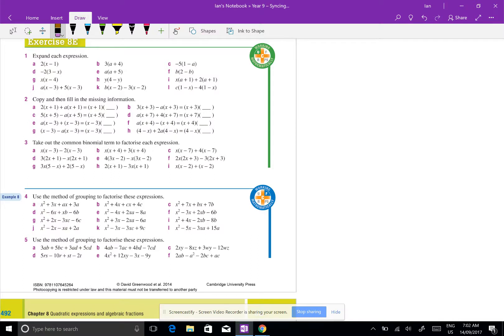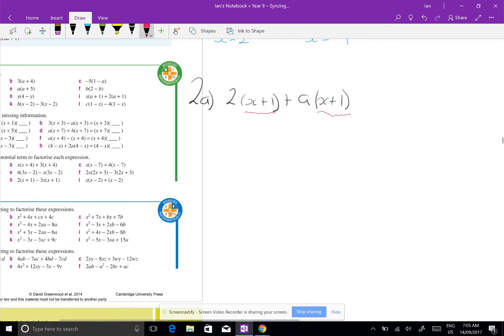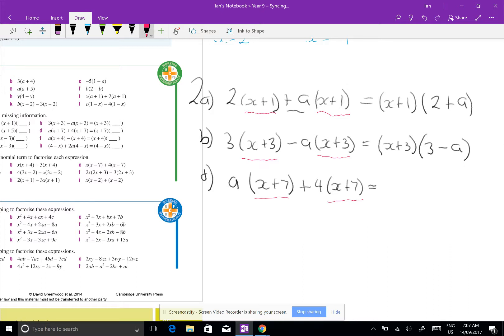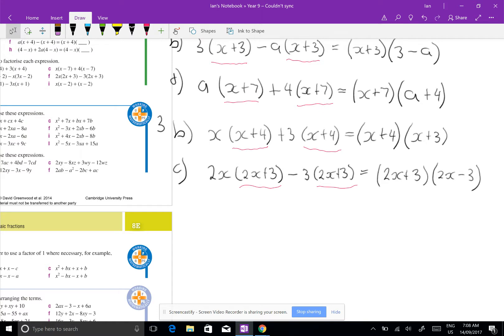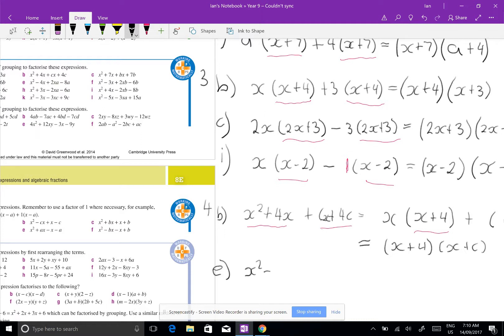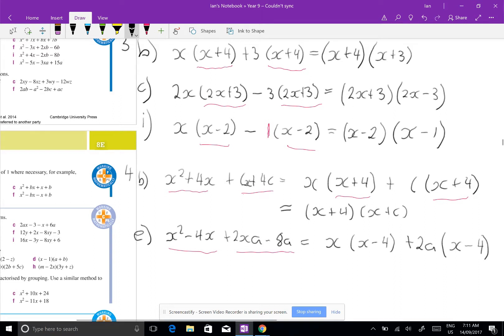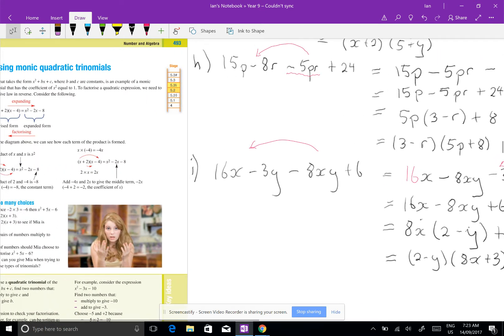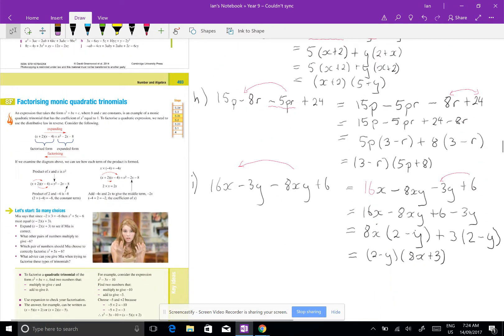Year 9 5.3 Cambridge Ex8E Q2345679 Grouping in pairs